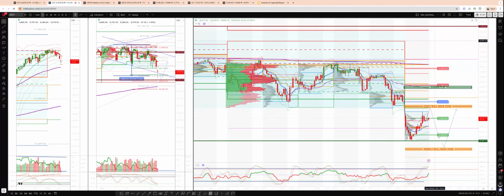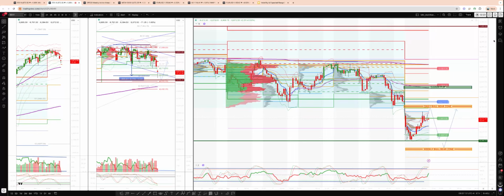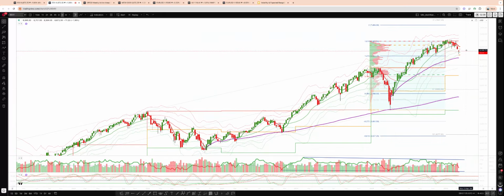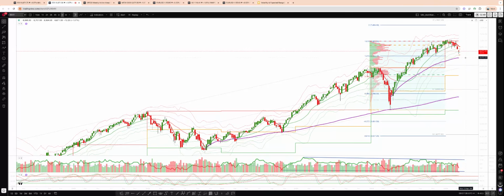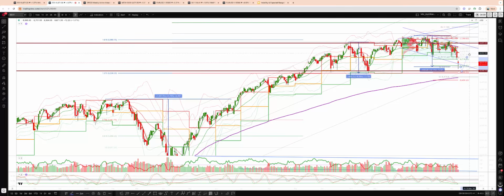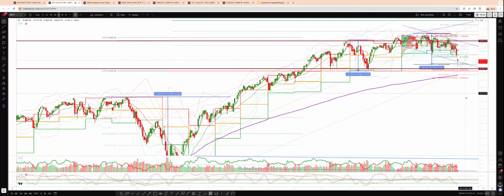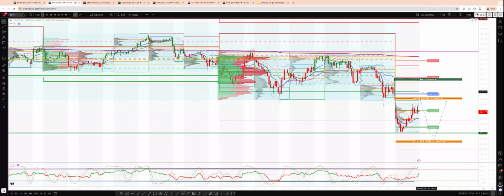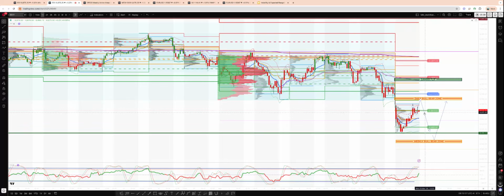E-mini SP500 Weekly Live Market & Trade Analysis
Real time actionable analysis on futures markets. specific focus on E-mini S&P500